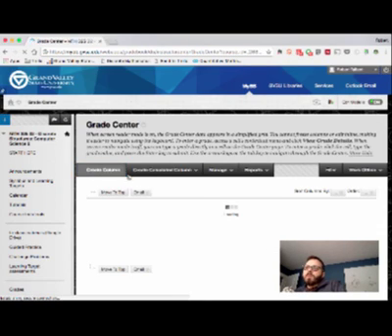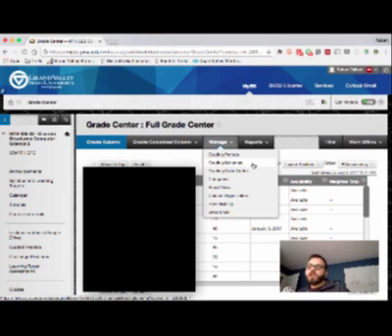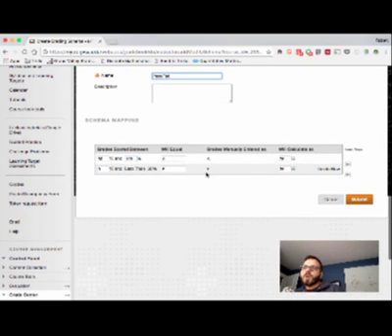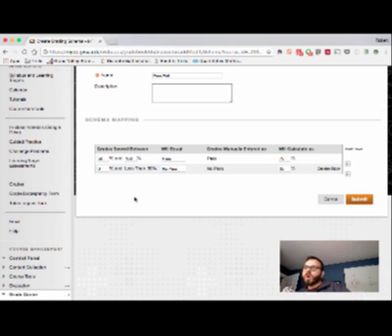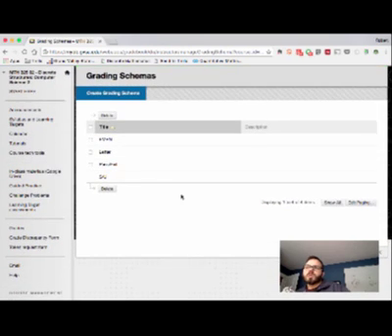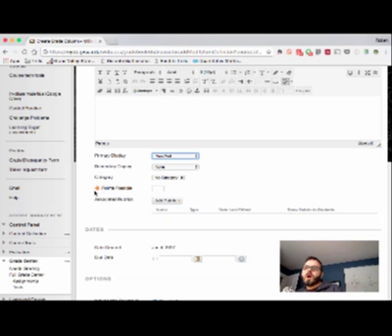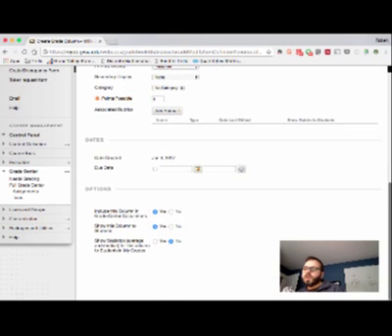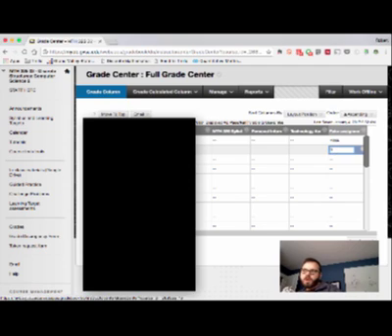Blackboard grading schemas for SBSG